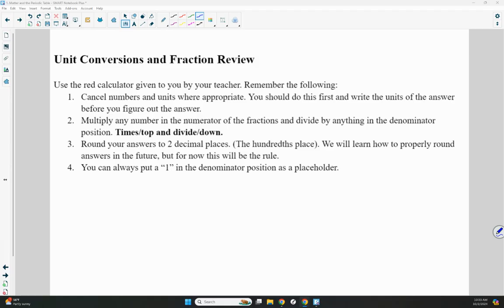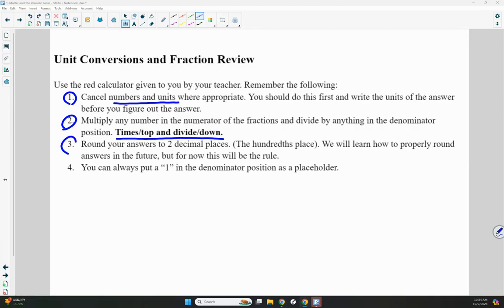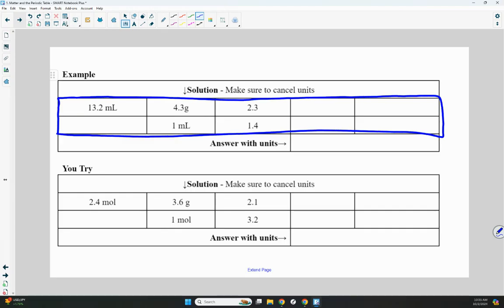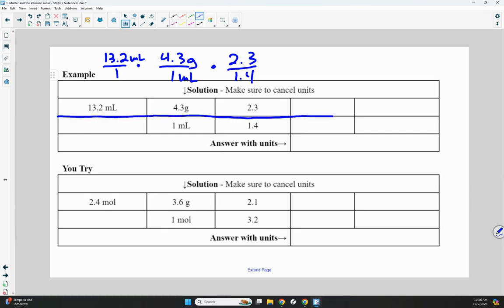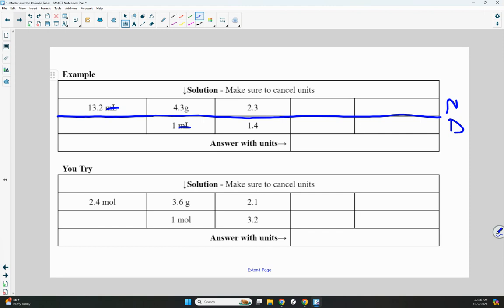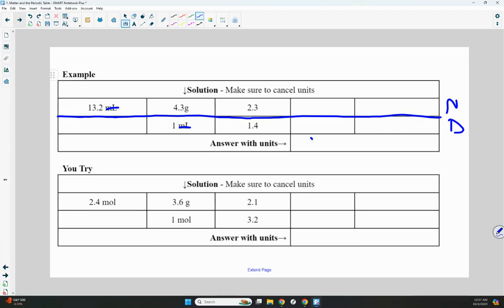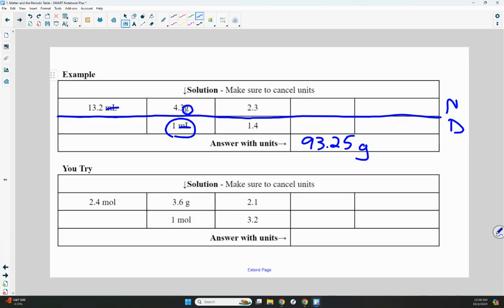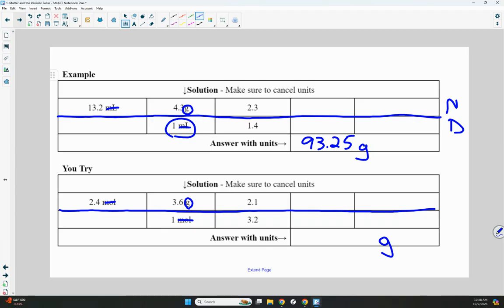Introduction to Fraction Problems